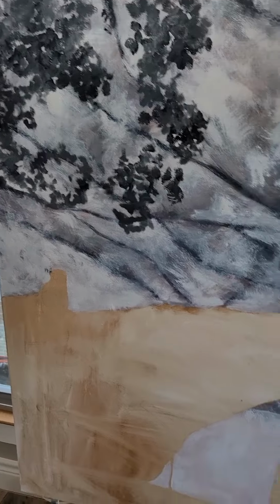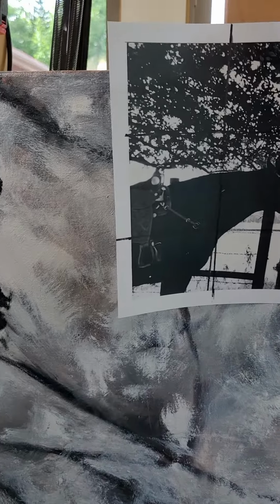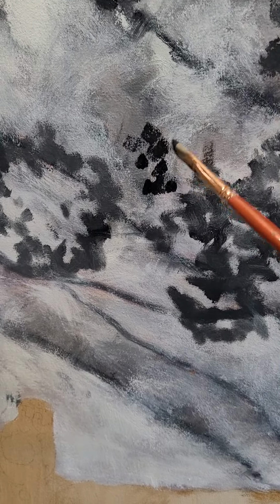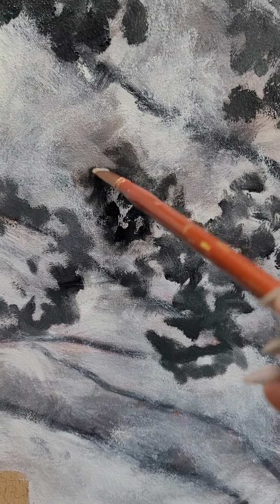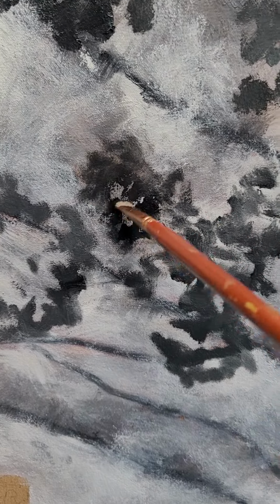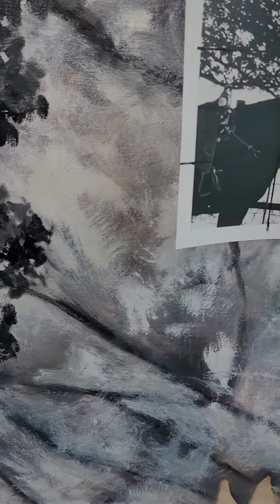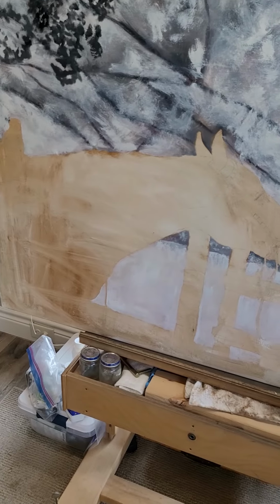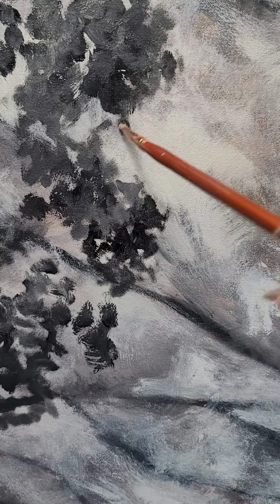OH GEE - WHERE TO BEGIN? Painting a Tree - monochromatic oil painting demonstration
This demonstration is focusing on  to paint trees in a monochromatic oil painting.  With the larger oil paintings, I like to start with a burnt umber underpainting.   Then I block in sections to focus on.   Rather than paint the branches, I look for the negative spaces between the branches.   The technique I am using in this painting is wet oil painting into partially dried oil painting.   I creates an almost dry brush environment with the ease of still mixing into wet.